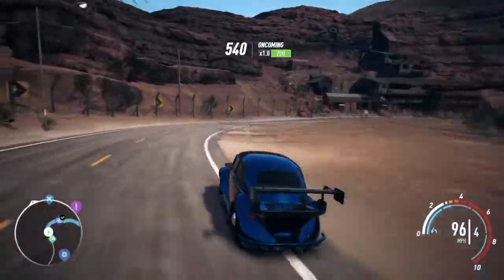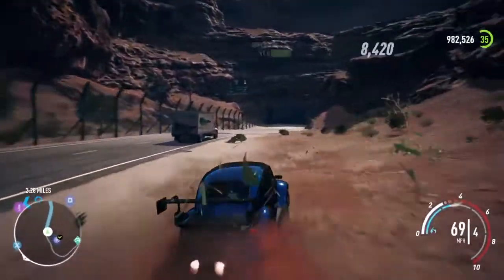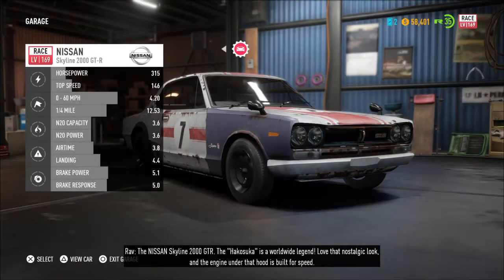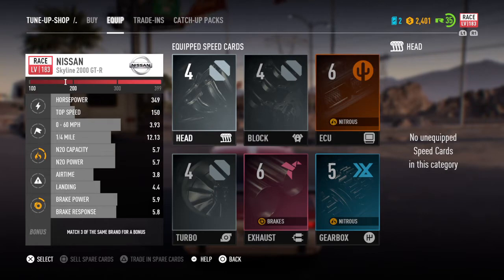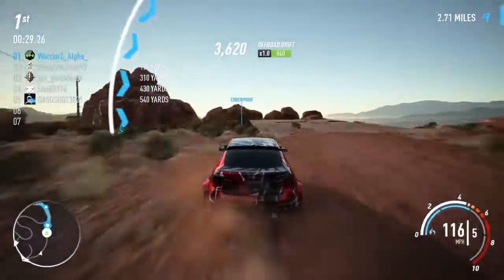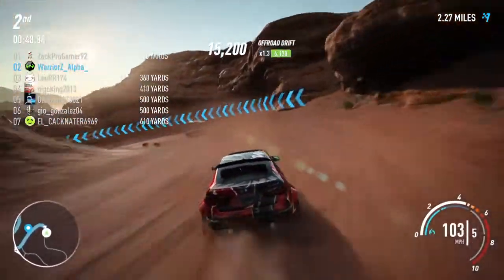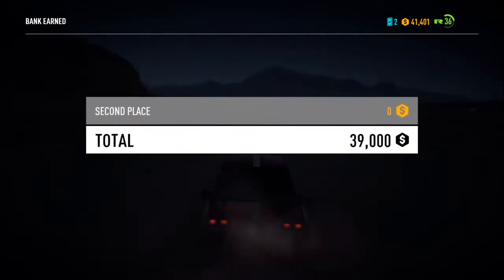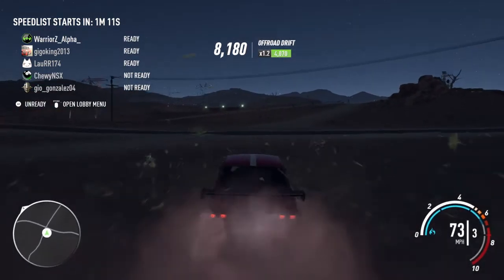Nissan 2000 gtr location